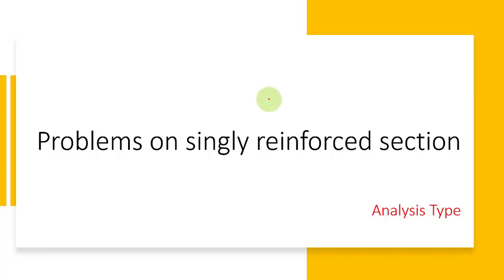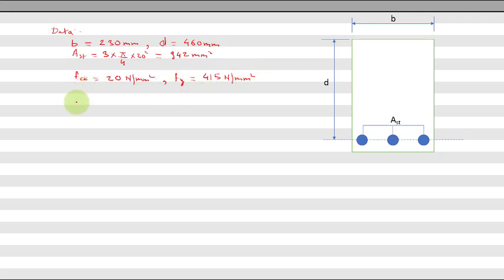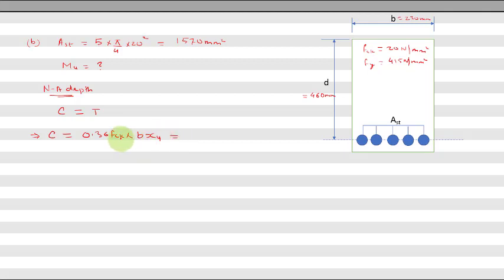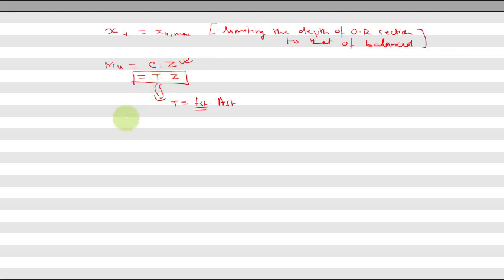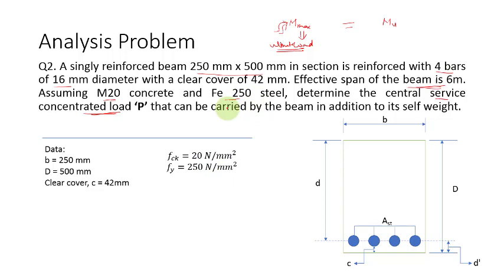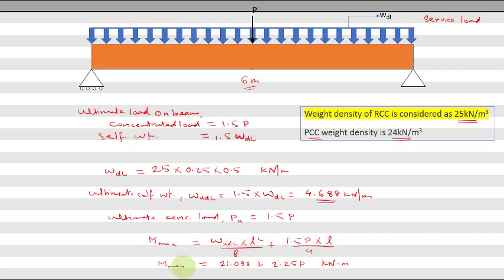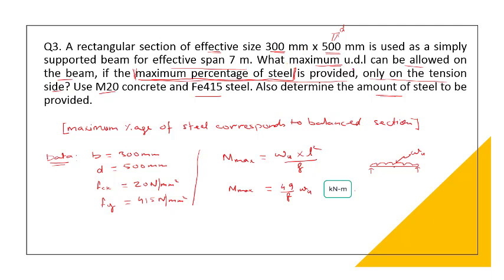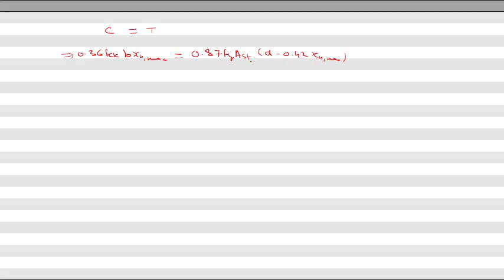Numerical | Singly Reinforced Section | Analysis Type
Three analysis type problem is considered on the singly reinforced section.